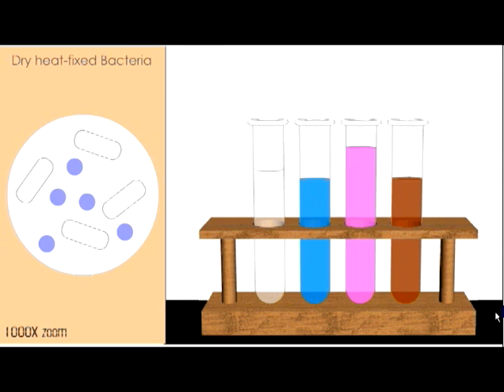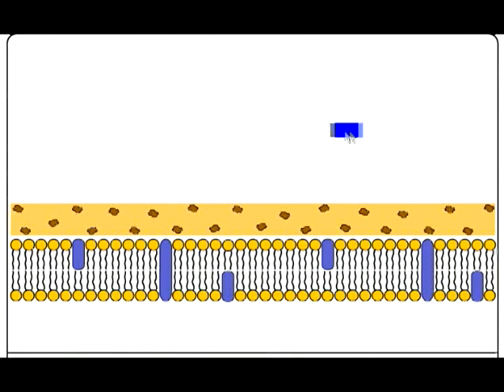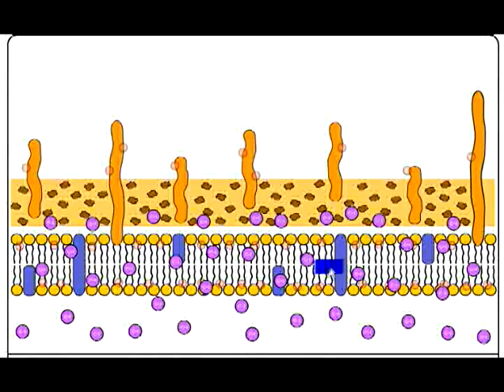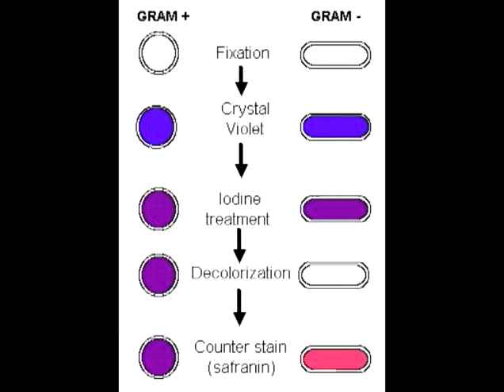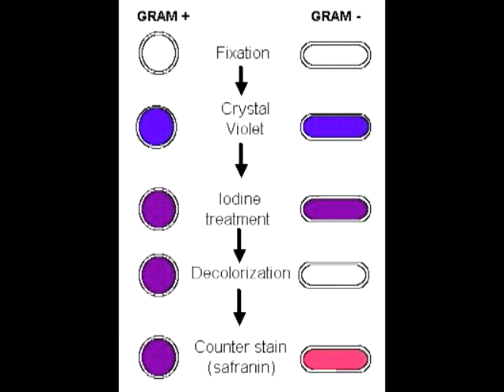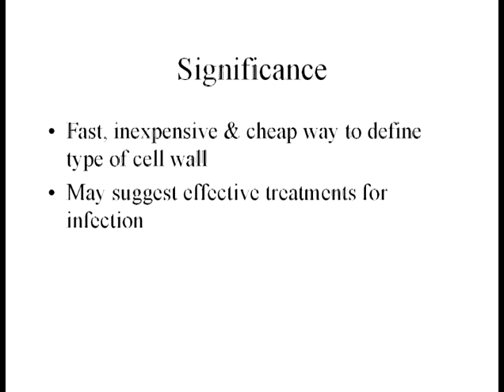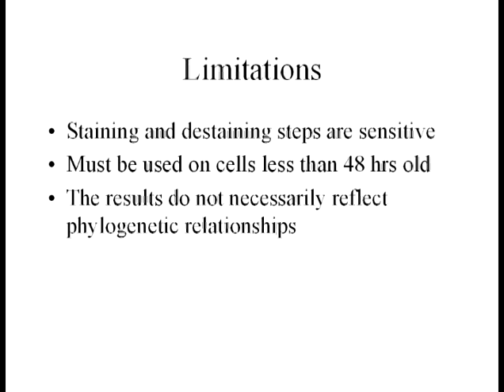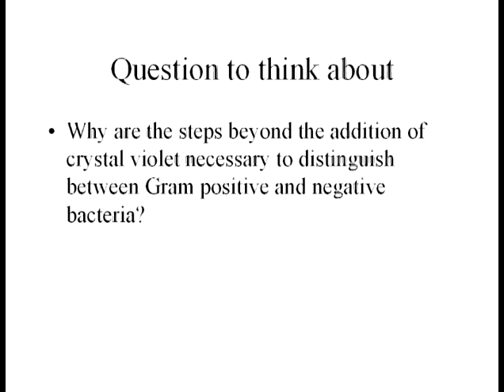Gram stain 2.mp4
Gram Stain Teaching demonstration pt 2

This video was prepared using PowerPoint, Sony Soundforge to record the voiceover, Sony Vegas Movie Studio and Camstudio Opensource.  As part of the demonstration I used parts of two flash animations which I recombined.  The original Flash animations can be found at: